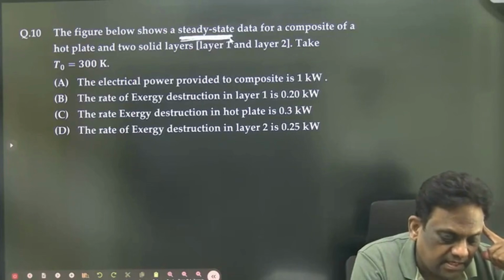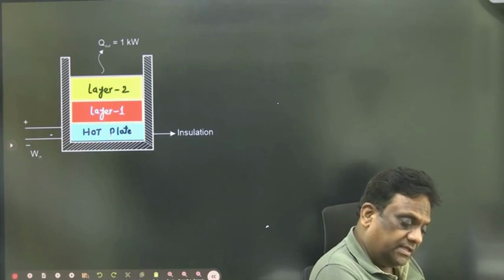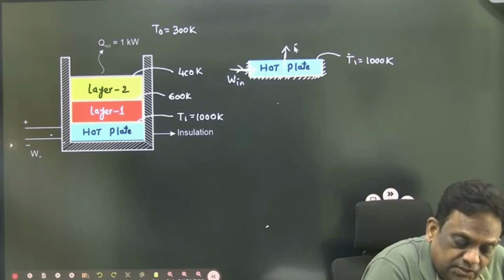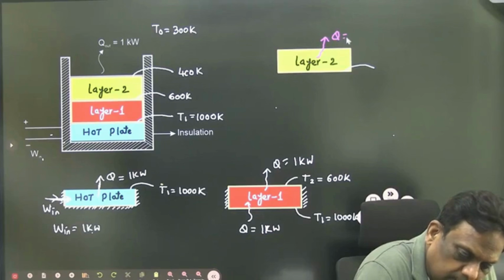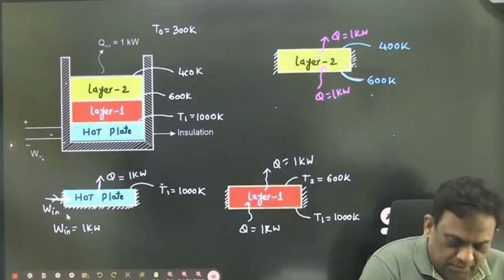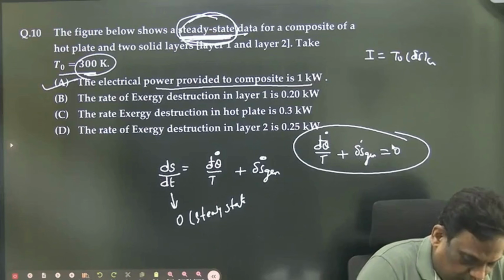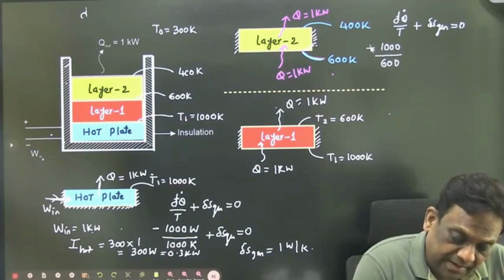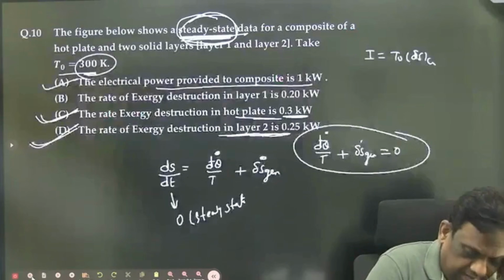GATE 2027 I Thermodynamics Expected Question I KAME HYDERABAD _Kulkarni Sir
🔥 KAME GATE 2027 | Mechanical Engineering Live Batch

No Surprises. No Hawa Baazi. Only Content.

If you're serious about cracking GATE 2027 in Mechanical Engineering, this platform is best for you. Our focus is on conceptual clarity, structured learning, and consistent practice—without unnecessary hype.

📢 Registration is Now Open!

Therory of Machine : 10 July 2026 (8 PM to 10:30 PM)

What You'll Get:

✅ Complete GATE 2027 Mechanical Engineering syllabus
✅ Concept-based teaching from basics to advanced level
✅ Previous Year Questions (PYQs) along with High quality practice questions
✅ High-quality practice problems and assignments
✅ Regular topic-wise tests and full-length mock tests
✅ Doubt-solving sessions
✅ Exam-oriented preparation strategy and revision guidance

Whether you're a beginner or a repeater aiming for a top rank, this platform will help you build strong fundamentals and improve your problem-solving skills.

📌 Join the batch and start your GATE I ESE I PSUs - 2027 journey with confidence.